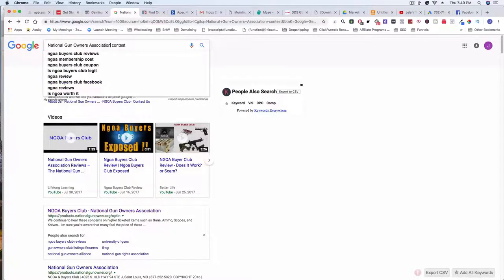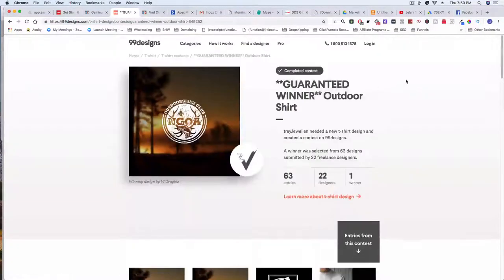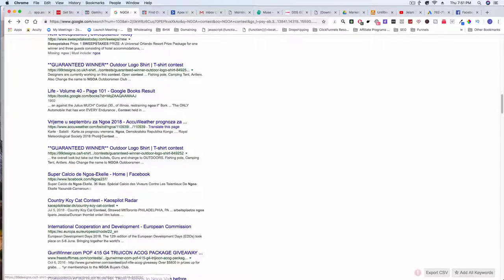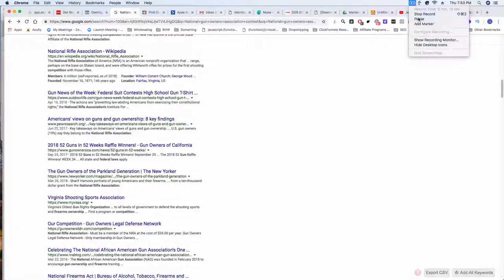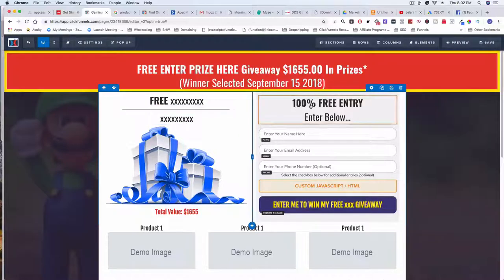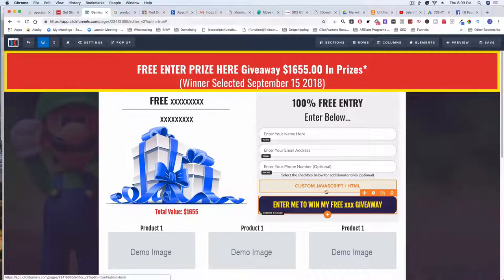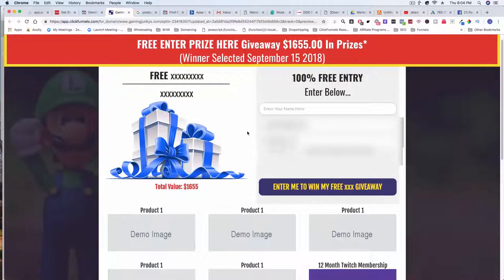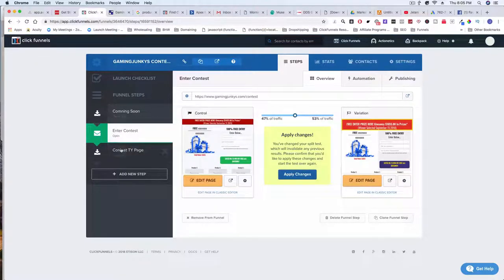Attempting Trey Lewellen's 30 Day Challenge [Day 4]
This is the fourth day to the challenge and in this video I go over the funnel design using ClickFunnels.

I previously found Trey Lewellens funnel in Google by doing some research, however, I believe, he took it off of Google so people could not find it.

That is okay, because I was able to revamp his funnel and give it more of a gaming look so that people who are into gaming feel like they have a shot at winning.

If you are not familiar with the 30 Day Challenge, Russell Brunson challenged 30 2-comma club award winners to make a plan that could be executed within 30 days...

In video two we went over the email sequences that we would be forming using Active Campaign. See that here:

In video three we went over ManyChat and how we are going to use that to capitalize on our audience. See that here:

So far we spent:
$8 on a domain name
$20 on back issues
$10 on manychat